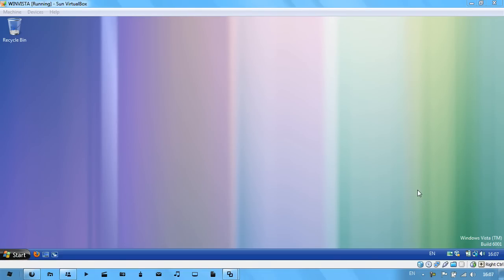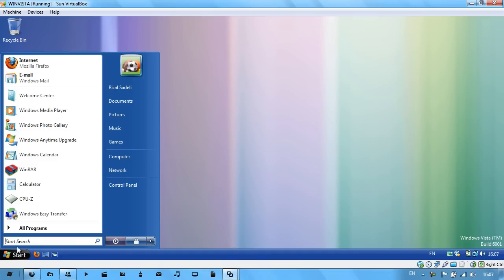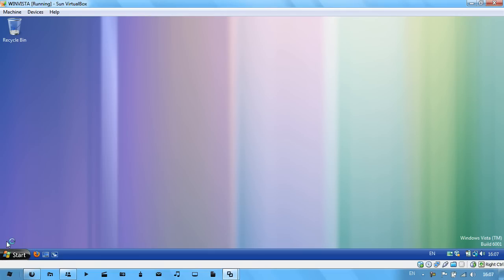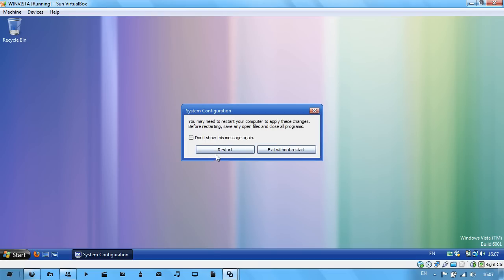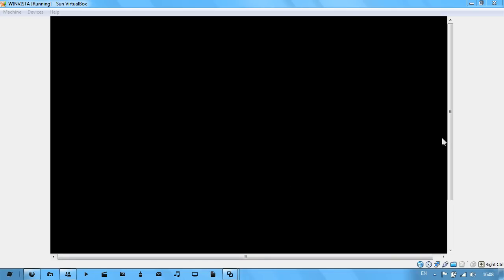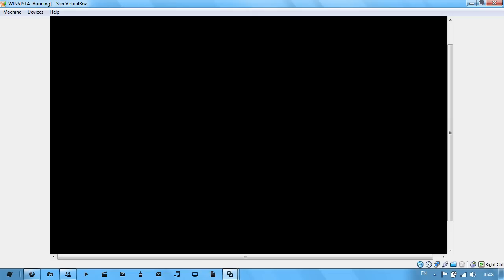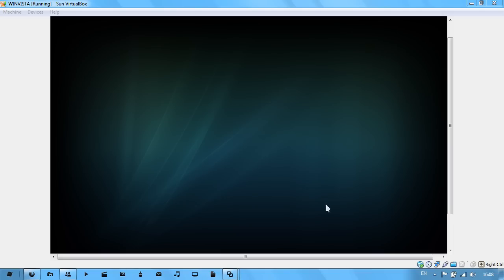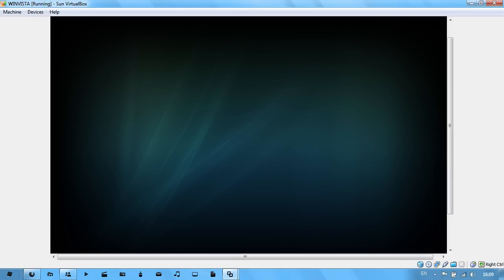Enable Hidden Aurora Boot Screen in Windows Vista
In this video I'll be showing you how to enable the hidden boot screen in Windows Vista. It hasn't got any animation. But, it looks good anyway. It's very simple and easy to enable. To disable just uncheck No GUI Boot.